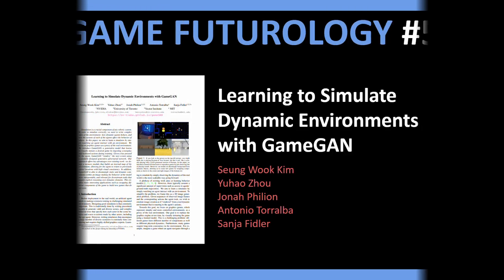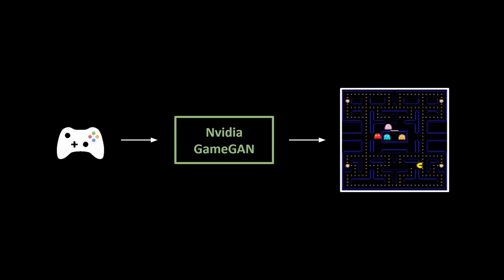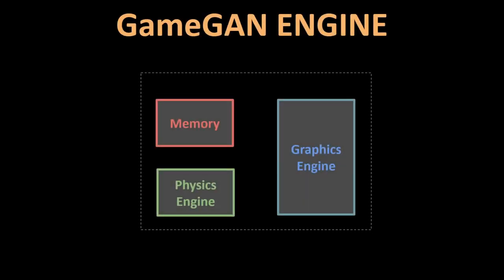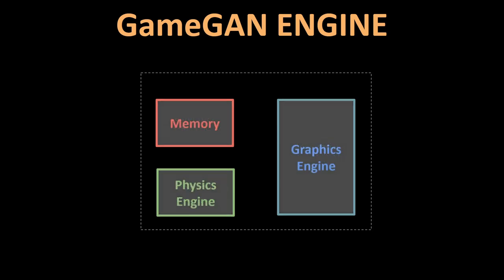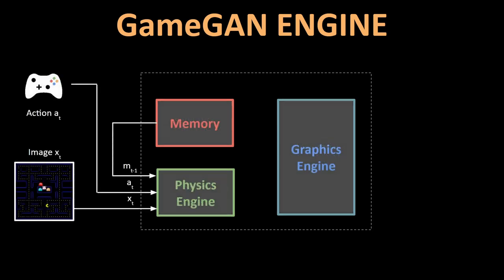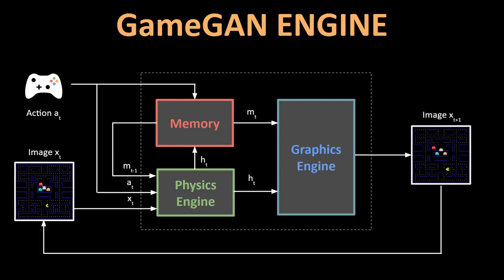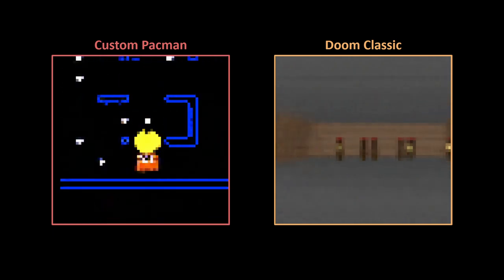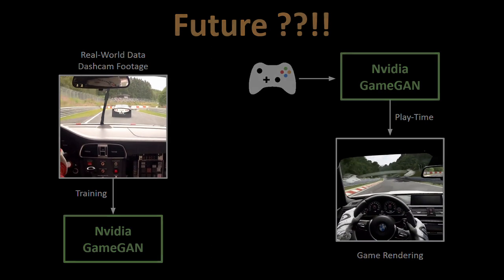Can AI Replace An Entire Game Engine? (Nvidia GameGAN) | Game Futurology #5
This is episode #5 of the video series "Game Futurology" covering the paper "Learning to Simulate Dynamic Environments with GameGAN" by Seung Wook Kim, Yuhao Zhou, Jonah Philion, Antonio Torralba and Sanja Fidler.

Abstract:
Simulation is a crucial component of any robotic system. In order to simulate correctly, we need to write complex rules of the environment: how dynamic agents behave, and how the actions of each of the agents affect the behavior of others. In this paper, we aim to learn a simulator by simply watching an agent interact with an environment. We focus on graphics games as a proxy of the real environment. We introduce GameGAN, a generative model that learns to visually imitate a desired game by ingesting screenplay and keyboard actions during training. Given a key pressed by the agent, GameGAN “renders” the next screen using a carefully designed generative adversarial network. Our approach offers key advantages over existing work: we design a memory module that builds an internal map of the environment, allowing for the agent to return to previously visited locations with high visual consistency. In addition, GameGAN is able to disentangle static and dynamic components within an image making the behavior of the model more interpretable, and relevant for downstream tasks that require explicit reasoning over dynamic elements. This enables  many interesting applications such as swapping different components of the game to build new games that do not exist.